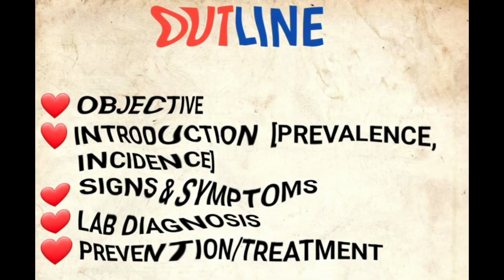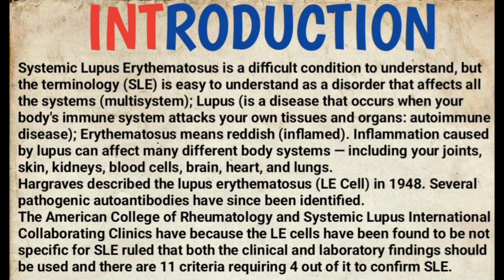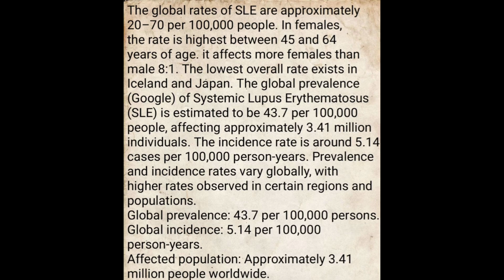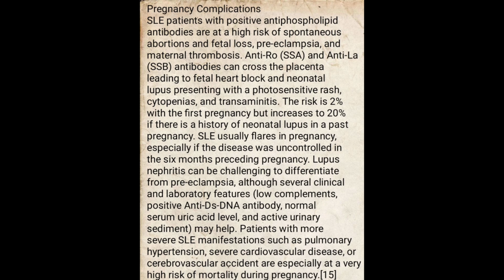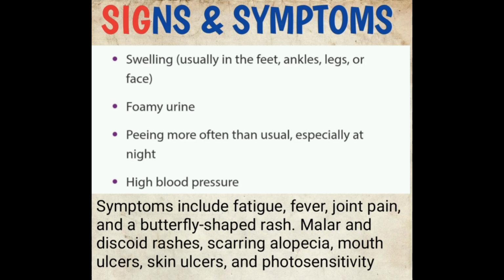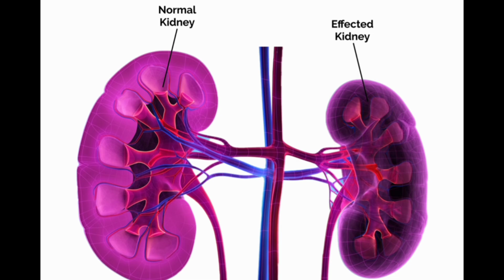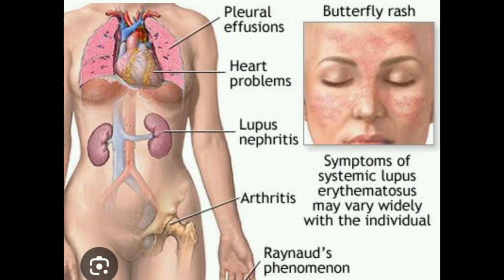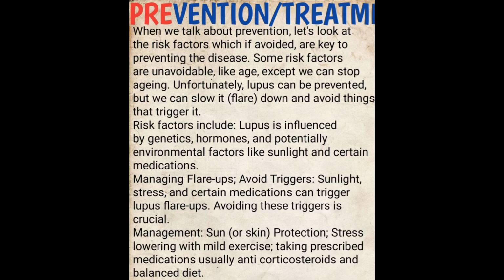WHAT IS SLE - [LUPUS NEPHRITIS]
Hello viewers, this video titled WHAT IS SLE - [LUPUS NEPHRITIS] aims at creating more awareness of Systemic Lupus Erythematosus  with more emphasis on Lupus Nephritis.

CATEGORY: EDUCATIVEHello viewers, my video is an effort at exposing you to Medical Laboratory practices. I know you have problems with the various Laboratory tests and their importance. The various Laboratory samples usually collected for Laboratory investigations before they send your result(s) to you or your doctor.
I shall be talking weekly on various Laboratory practices to familiarize you will  Laboratories. The name of the various Laboratory departments, and why they are departmentalised. The need to know the various cadres and their role in Laboratory practices. The necessary procedures for a reliable results. The meaning of results and how government regulate the practices to keep us safe.

CATEGORY: EDUCATIVE

Hello viewers, my video is an effort at exposing you to Medical Laboratory practices. I know you have problems with the various Laboratory tests and their importance. The various Laboratory samples usually collected for Laboratory investigations before they send your result(s) to you or your doctor.

CATEGORY: EDUCATIVE